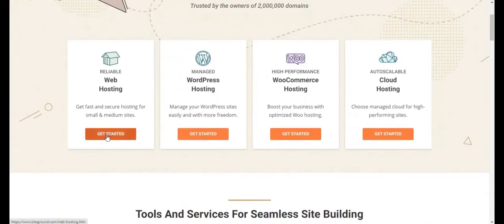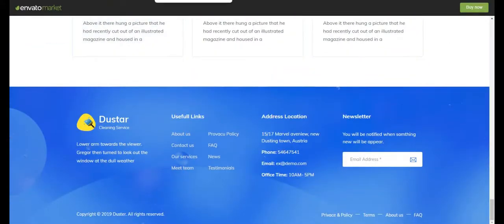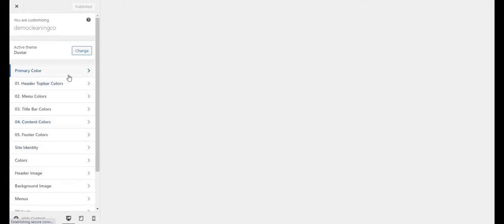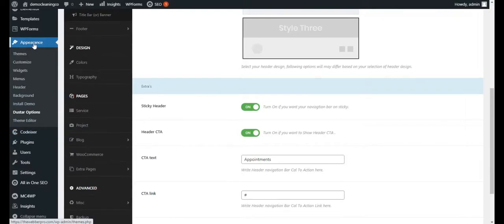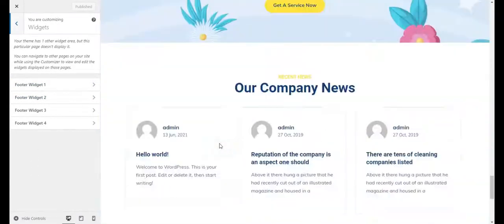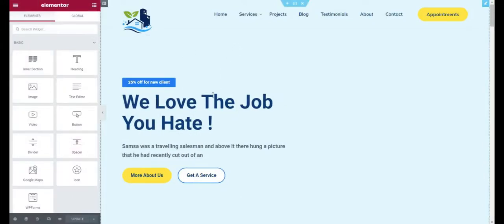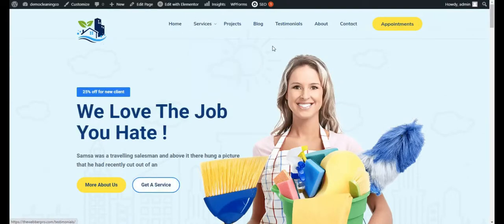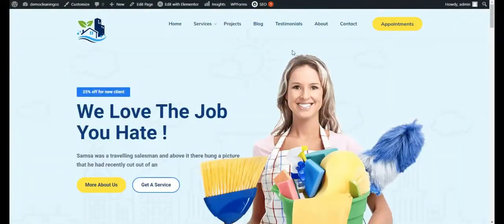How to make Cleaning Company website in WordPress Step by Step - Elementor wordpress tutorial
Hay guys! In this tutorial, I am going to show you how to Create the Cleaning Company website with WordPress Step by Step. I will take you to step by step and go through all the processes.

We will also be using elementor pro. It adds additional functionalities in regular elementor and we can achieve amazing things with these plugins. You will learn the use of elementor and Elementor Pro as well.

The following steps are included.

1- Website Demo
2- Getting Domain and Hosting
3- Setting Up WordPress
4- Installing Themes and plugins
5- Importing Demo Data
6- Customizing Web Pages